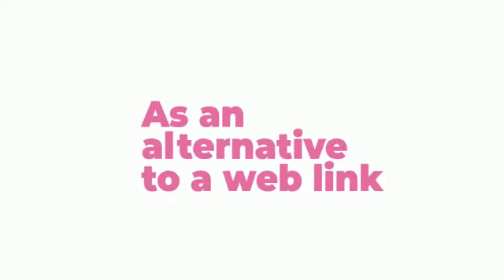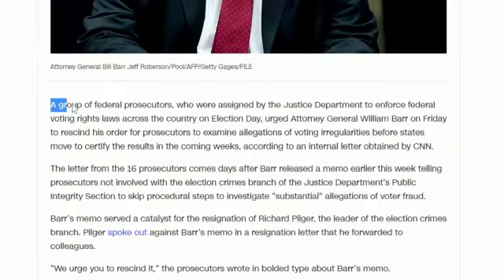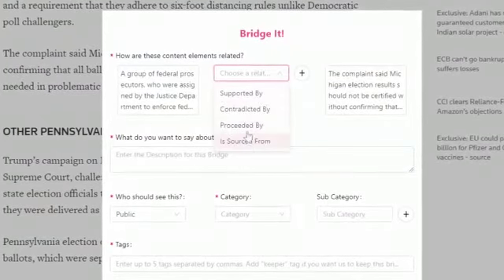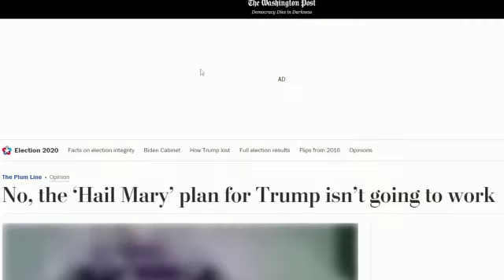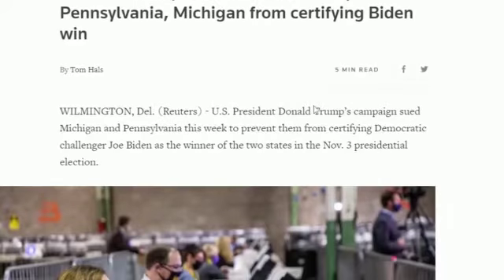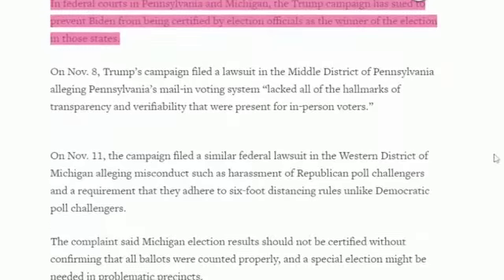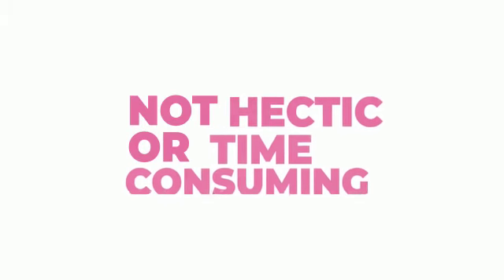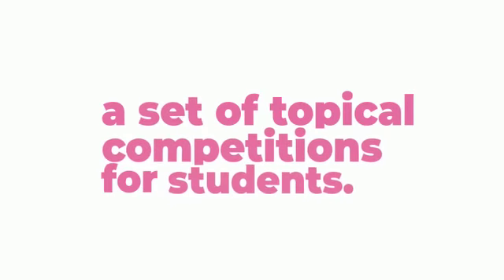Bridgit demo from one of the first bridgers